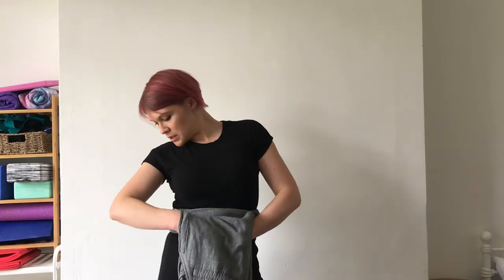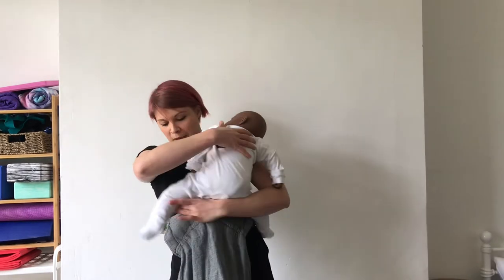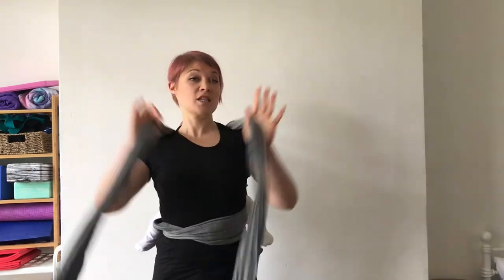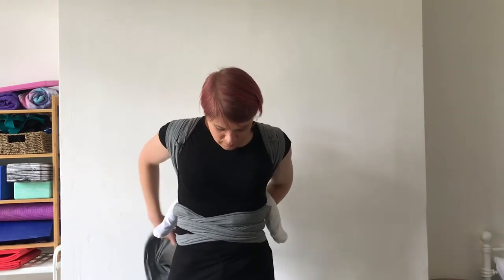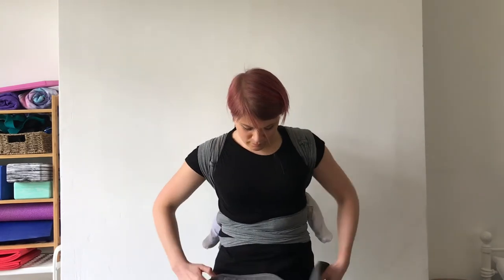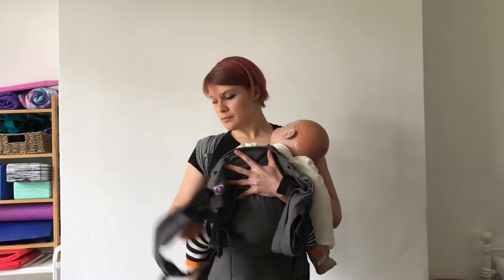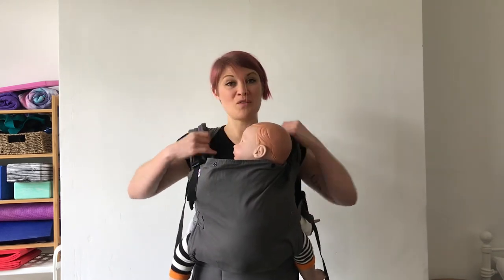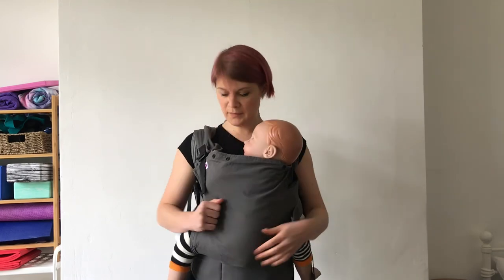Tandem Babywearing Part 2: Toddler on front (soft structured carrier) & Baby on back (Meh Dai)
You’ve cracked carrying one baby or toddler, but what about when you’ve got two little ones close in age? Have you considered the possibility of carrying them both at once?  This is known as ‘tandem carrying’; it can be surprisingly comfortable, easy, and has lots of practical benefits too.

You can basically combine any two suitable options for tandem carrying so find out what you like best; what is most supportive and that you find easy to use and adapt if needed.

We particularly love combining one wrap or tie one carrier with one buckled carrier, to reduce bulk at the waist and shoulders, like in this video, where Emily is using a Hop Tye and an Izmi Toddler Carrier.

This technique, with one child tied on your back first, means a toddler who wants quick up-and-downs can easily be popped on your front.